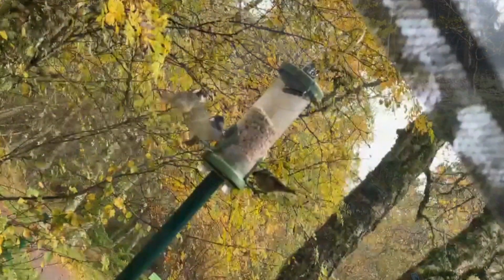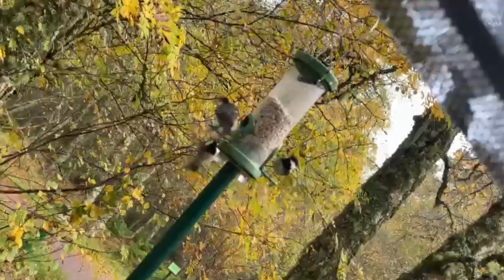The Crested Tit, Bird Photography in Scotland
Hi All !
I hope you enjoy this little video of one of the UK's most special and rarest birds!